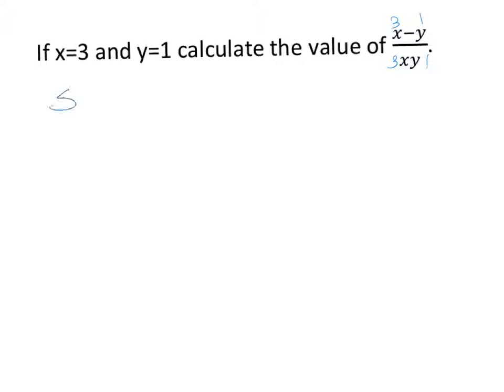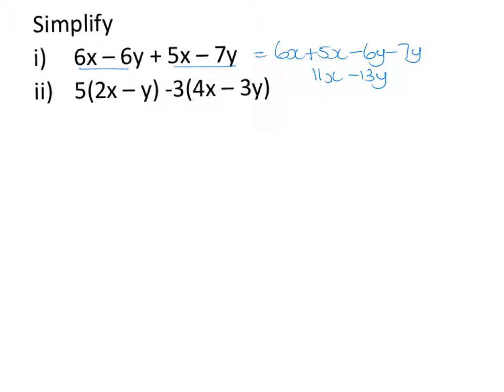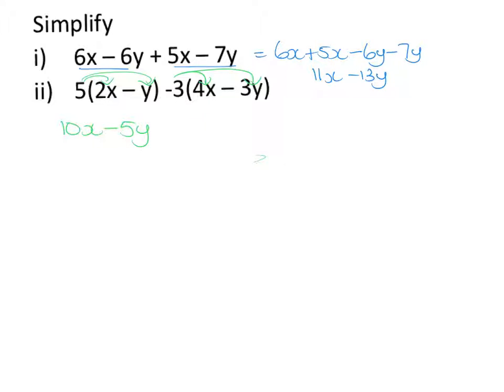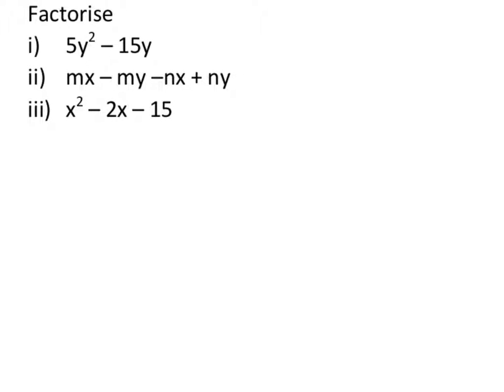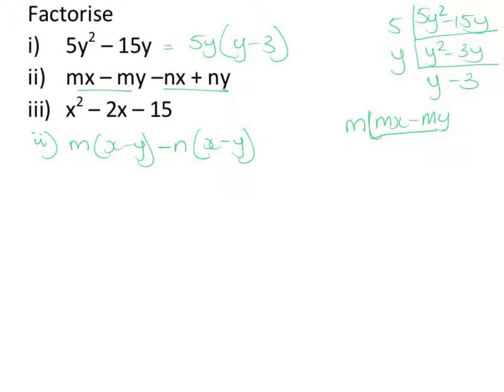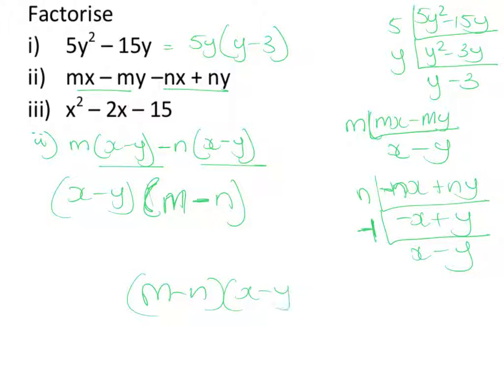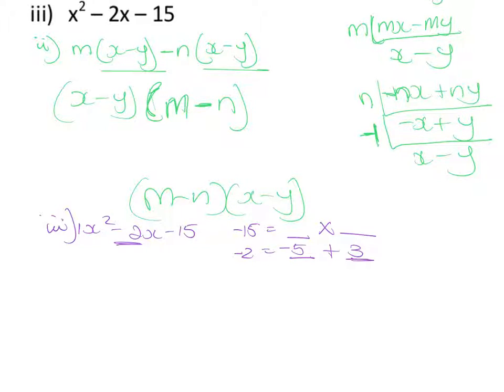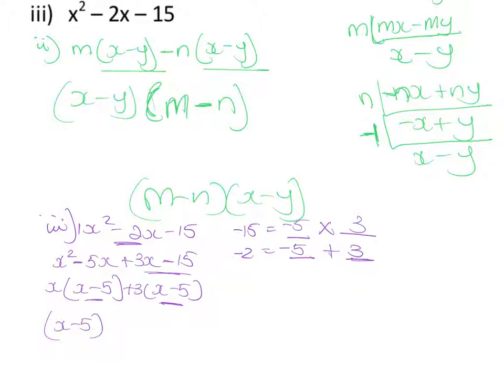Form 3 EOT 3 Revsion Worksheet #7